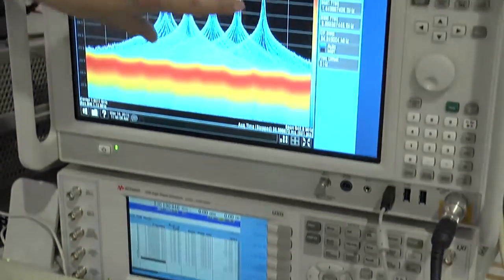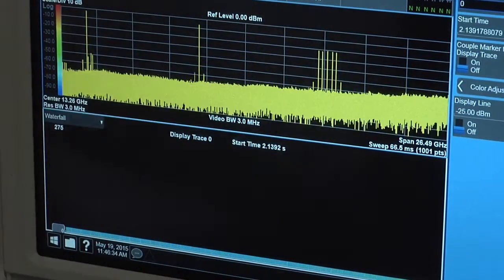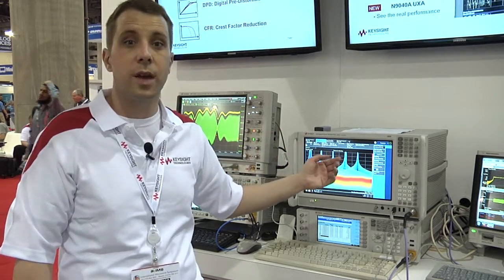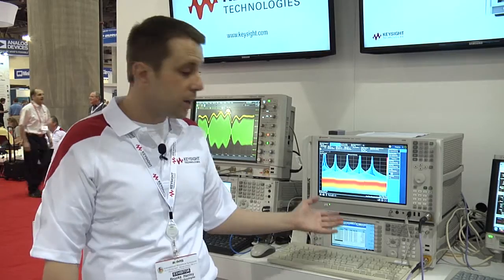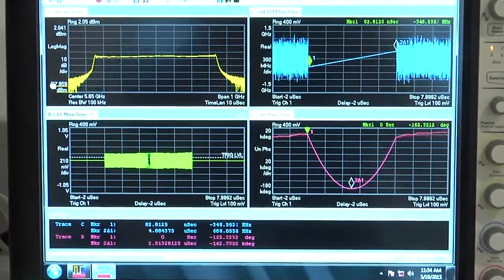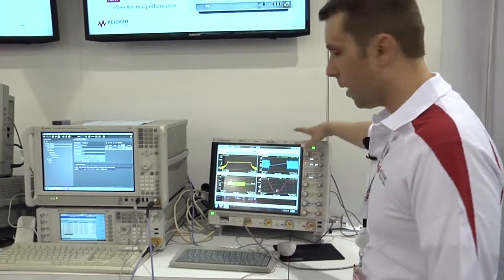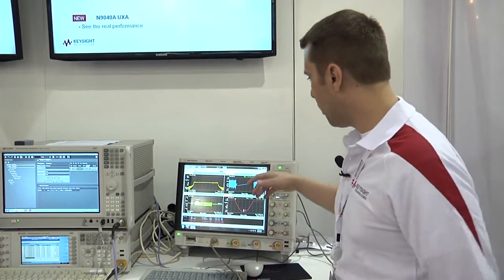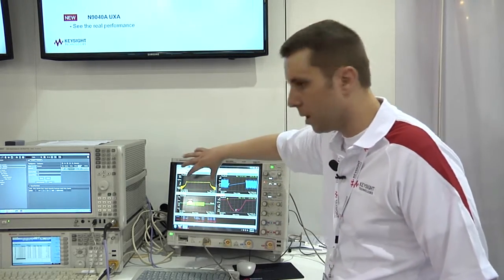Keysight UXA X-Series Signal Analyzer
Applications Support Engineer Brooks Hanley demonstrates a brand new spectrum analyzer developed by Keysight Technologies.